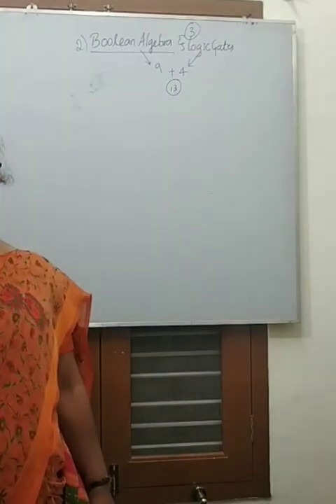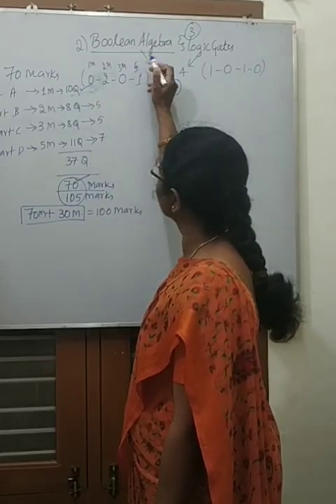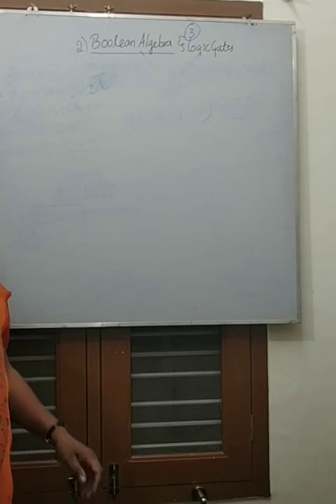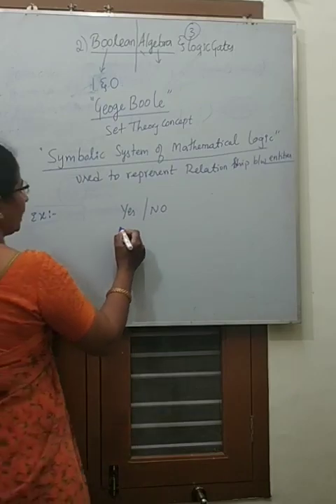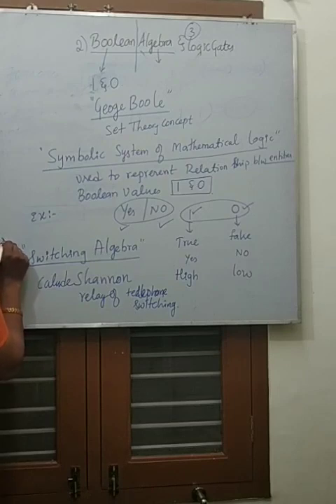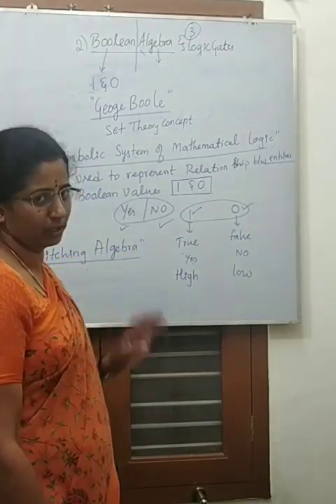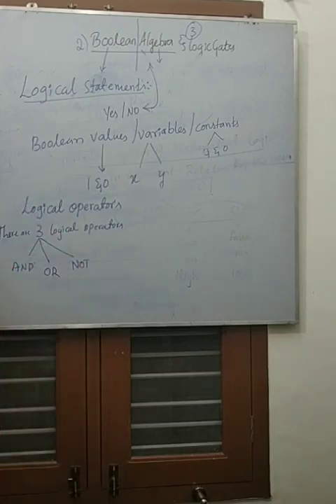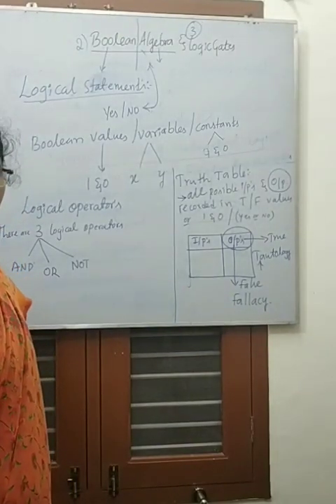Ch2 class-1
Boolean Algebra class1